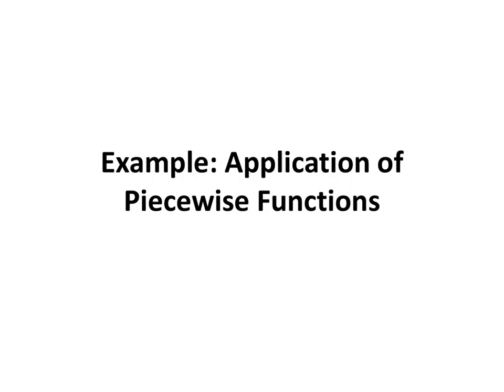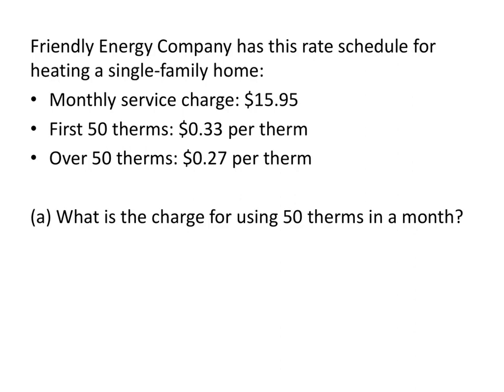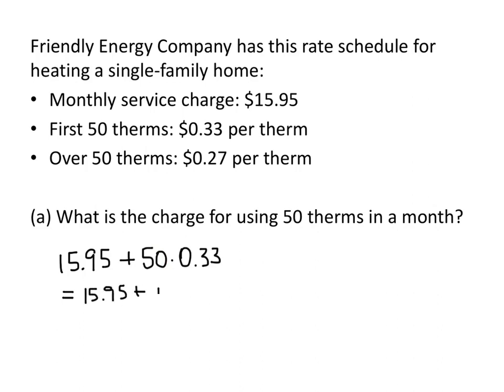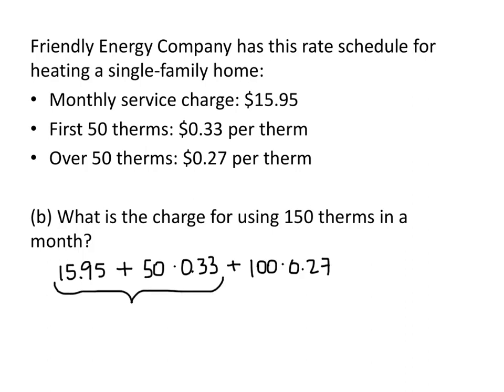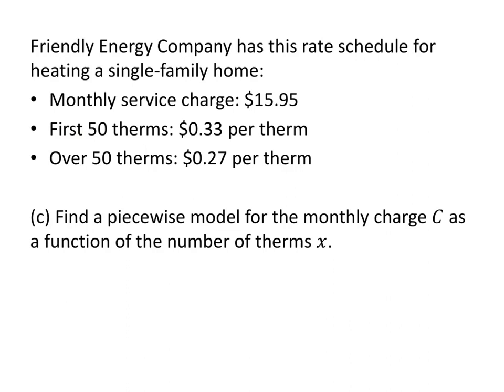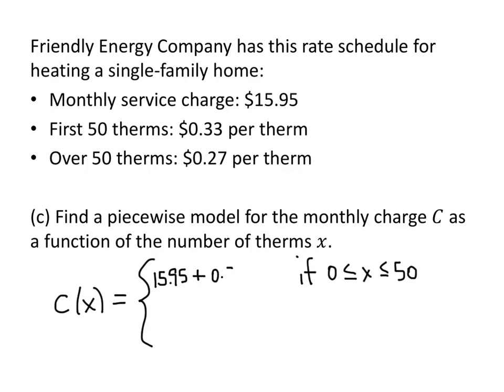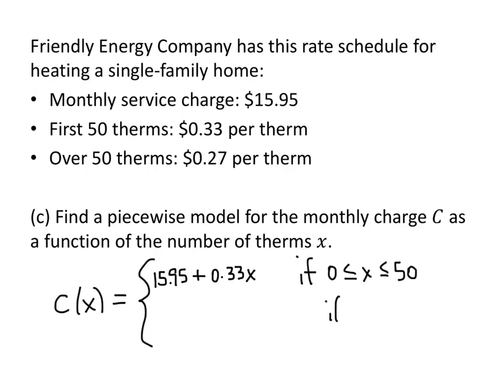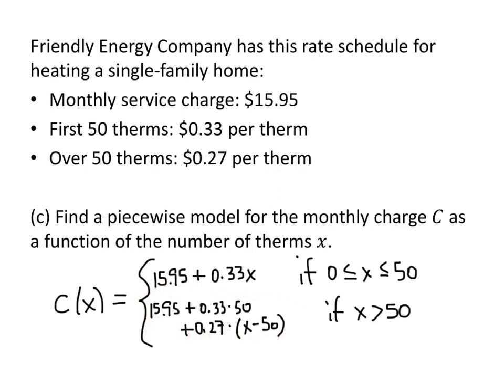Example: Application of Piecewise-Defined Functions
In this video, we work through an example of an application problem involving piecewise-defined functions.